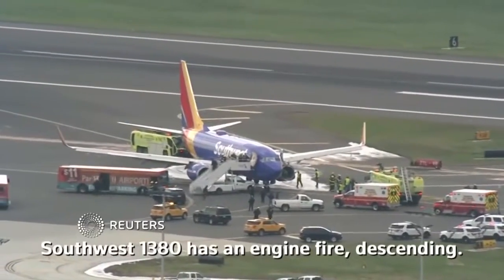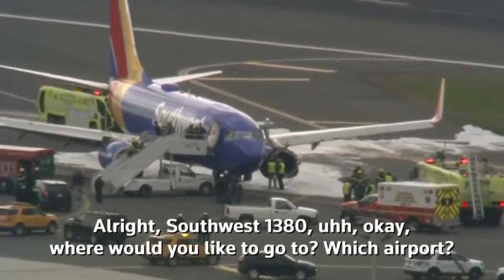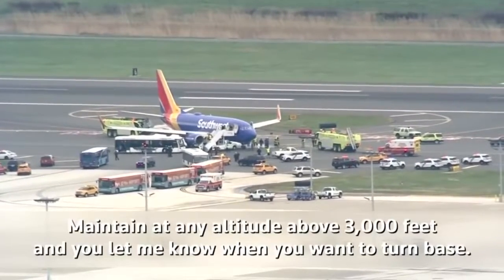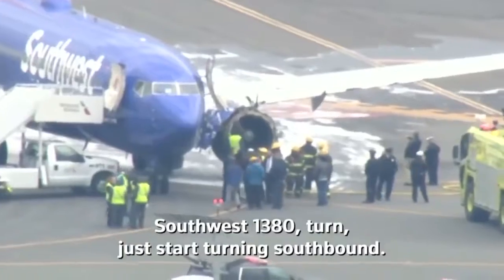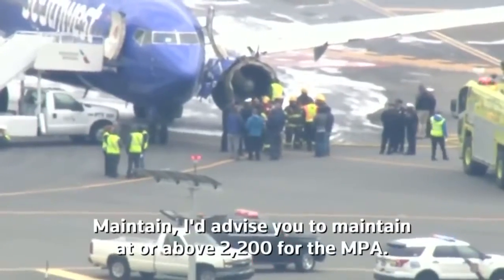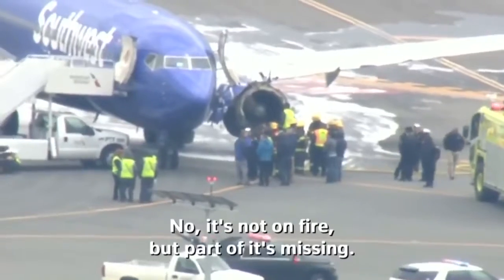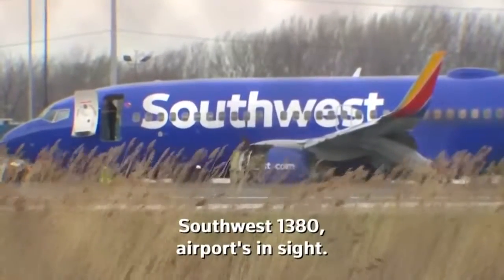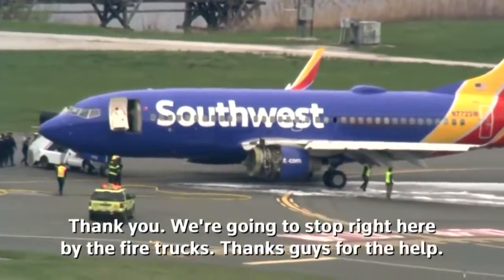southwest 1380 disaster real life footage